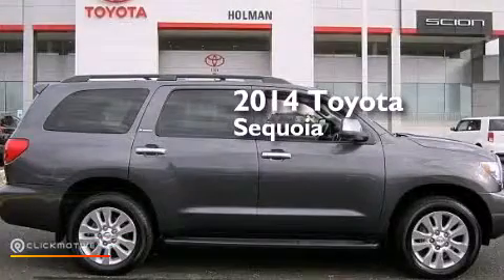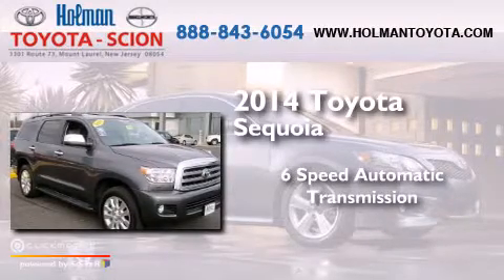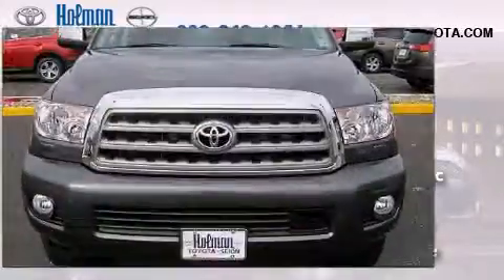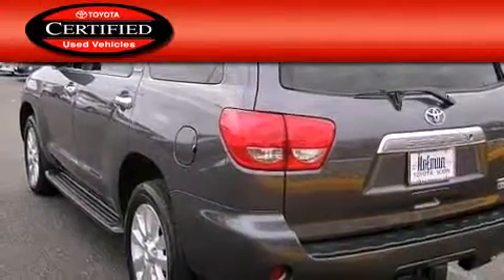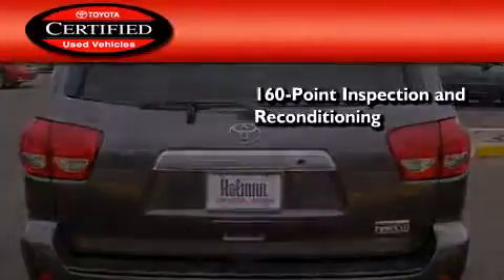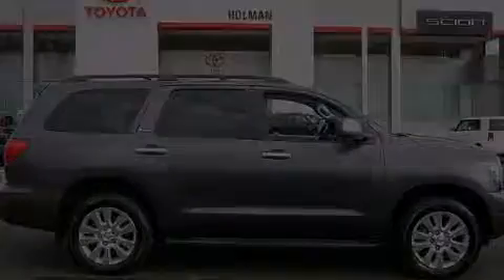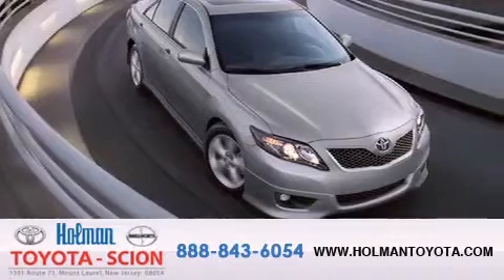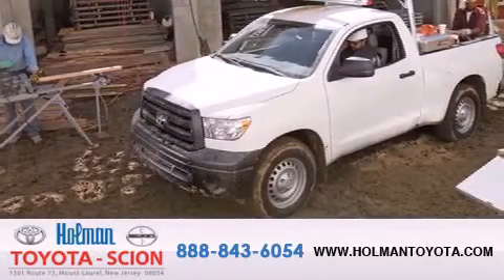Certified 2014 Toyota Sequoia Mount Laurel NJ 08054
We've been honored to serve the Mount Laurel NJ area , we promise that your experience at our dealership will exceed your expectations ! Year : 2014 Make : Toyota Model : Sequoia Engine : V8 5.7L Trans . : Automatic Exterior : Magnetic Gray Metallic Miles : 17,986 Interior : Gray Stock : ES096303 Holman Toyota 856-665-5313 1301 Route 73 N Mount Laurel , NJ 08054